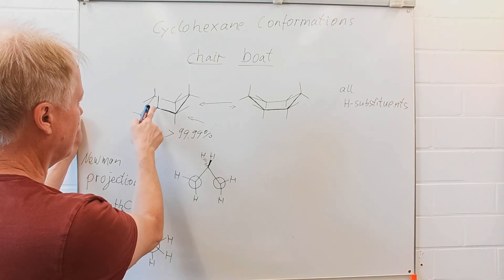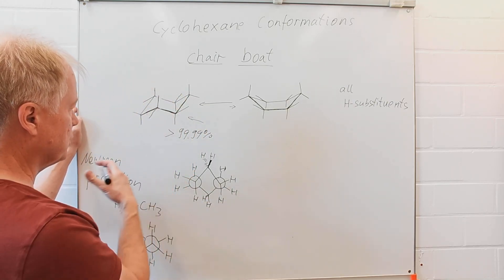Cyclohexane chair and boat depicted in Newman projection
Tutorial: In the Newman projection, it's easy to see why the chair conformation is more favorable. The classical boat conformation is actually a transition state beween the two twisted boat conformations, which are to be regarded as reactive intermediates, energetically clearly higher than the theromdynamically favored chair conformation.